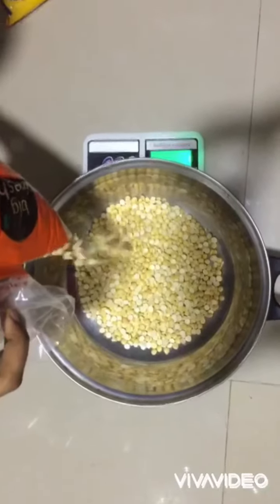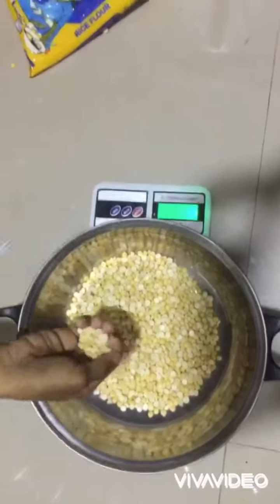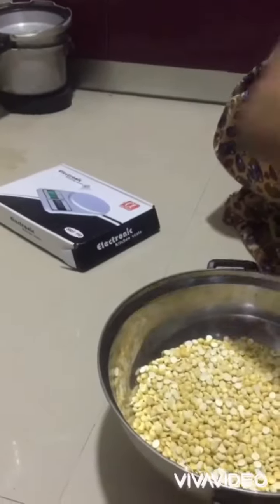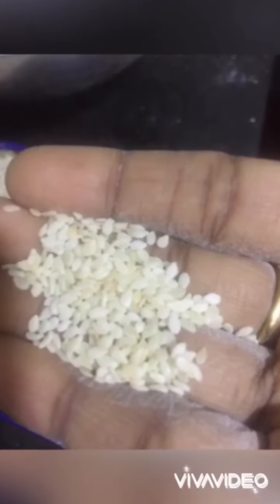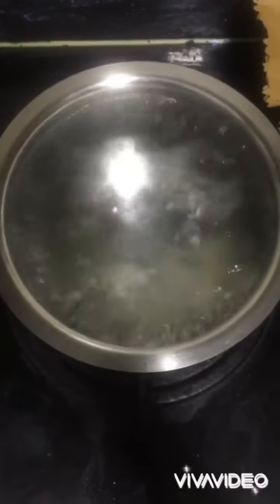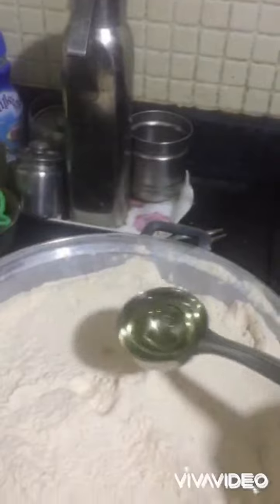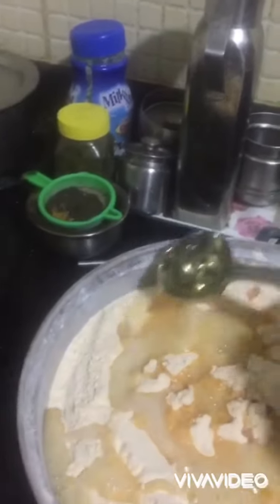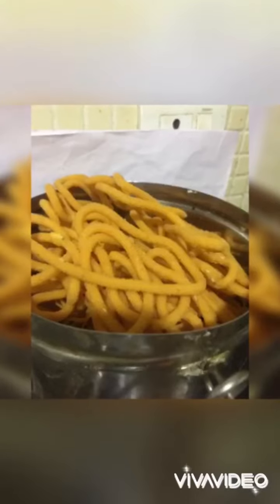Murukku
Veryeasy&crunchy
1 kg rice
1/4 kg roasted Chandra dal
1 1/2 full spn mirchi powder
1 spn salt
3 full big spn oil
1 tbsp ginger garlic paste
1 tbsp TIL
Oil for fry
I used refined sunflower oil

Making time 1 hour for 1 kg.tip:flour s very fresh.after powdering make with  in 1 week.

Mix all ingredients and seive once.
Add boiling oil & mix with a spoon.
After slowly add boiled water and mix all flour & cover.

Take small quantity flour use some normal water mix well like chapathi dough. Not use too much water. Rub it again & agin minimum 4 min. Put dough into mould directly leave in oil . Fry .

Enjoy . Thq.

My phone s not good for shoot .  am trying
 To better video. Thq.